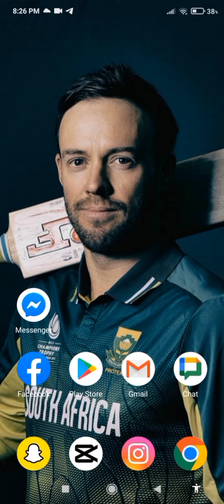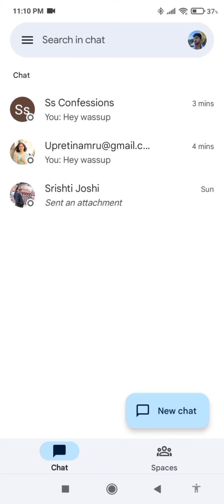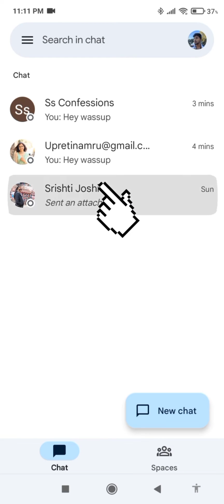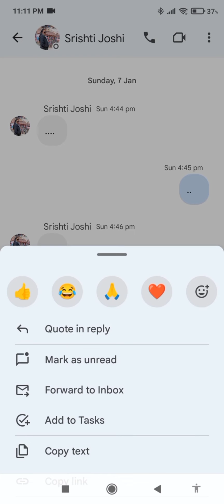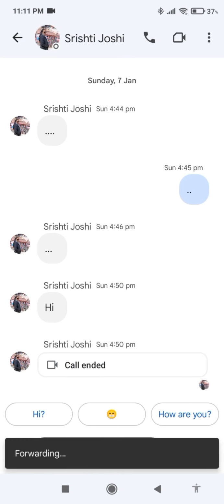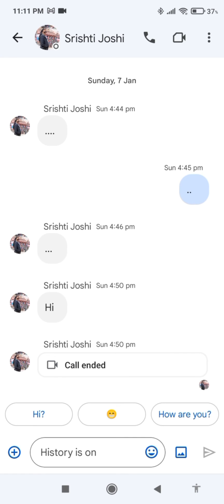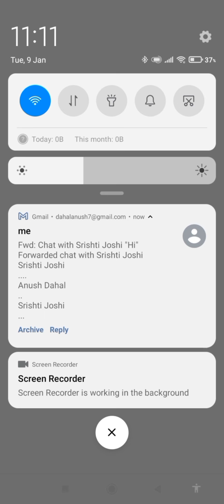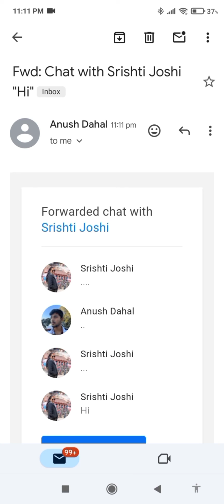How to Forward Messages to Inbox in Google Chat 2024?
Learn the efficient way to forward messages to your inbox in Google Chat. Our step-by-step guide ensures you stay organized and never miss an important message. Watch now for a seamless communication experience with Google Chat!